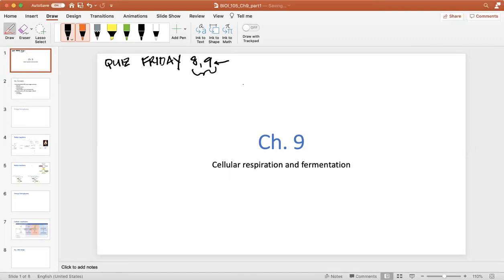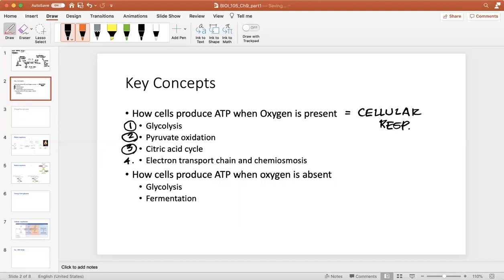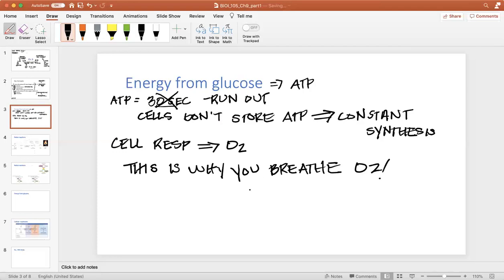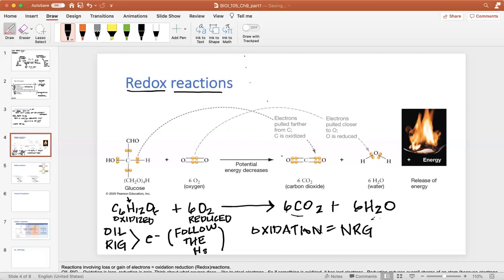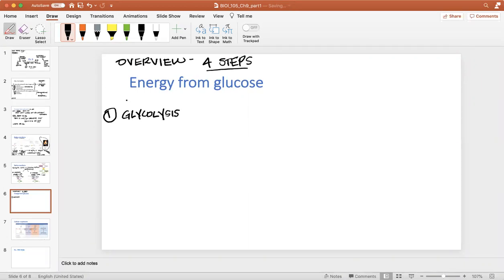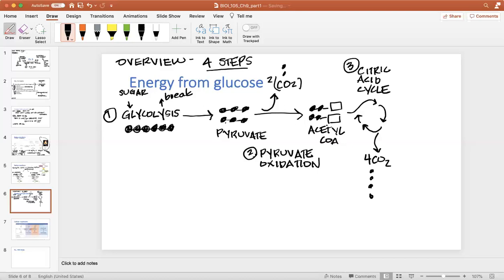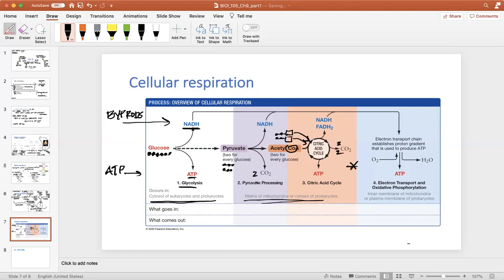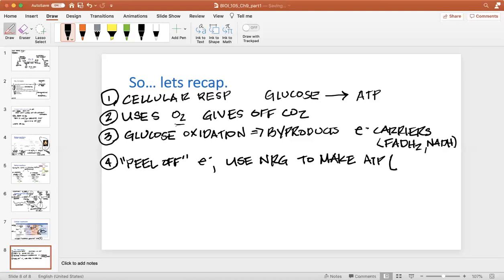BIOL 105 Ch9 part1